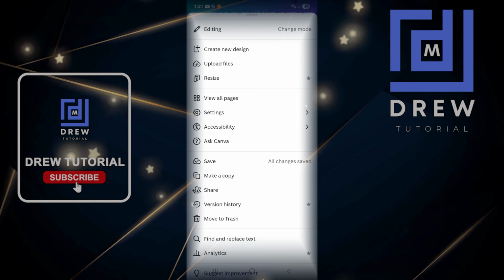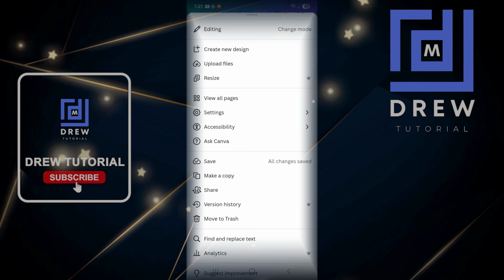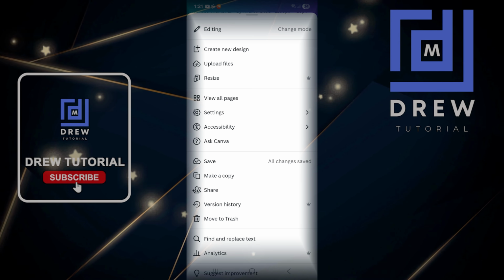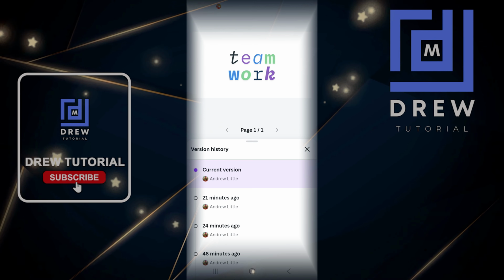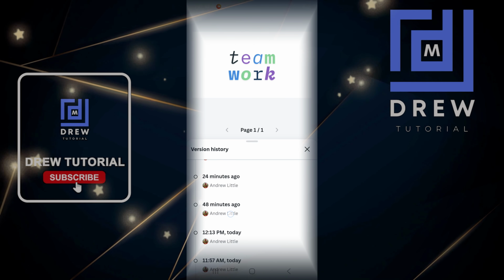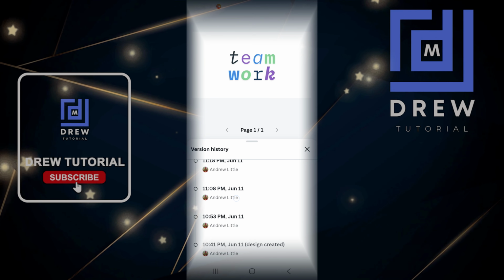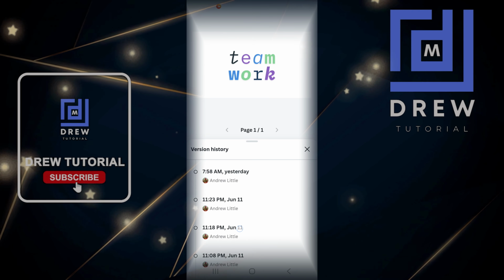How To Find Version History In Your Canva Design - Canva App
How To Find Version History In Your Canva Design
Are you tired of losing track of your design versions in Canva? In this video, we'll show you where to find your Canva design version history, so you can easily revert back to previous designs or collaborate with others. Learn how to access and manage your design versions, and take your design workflow to the next level!